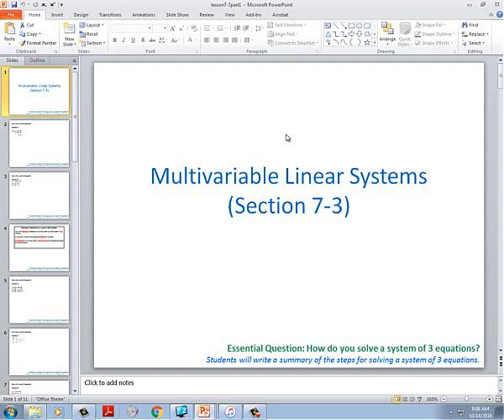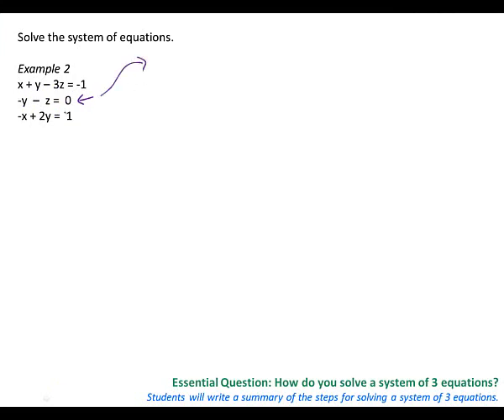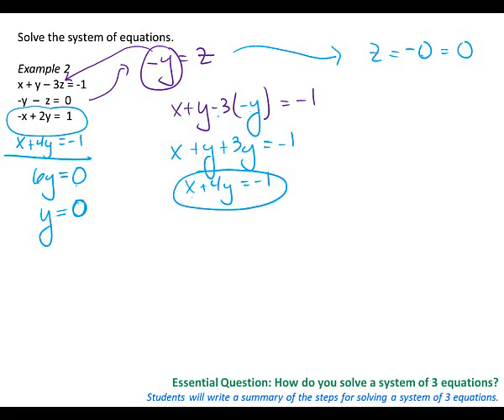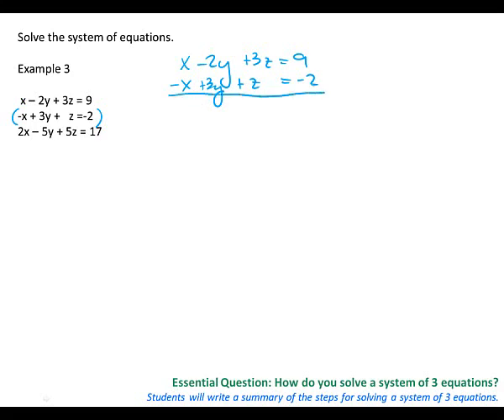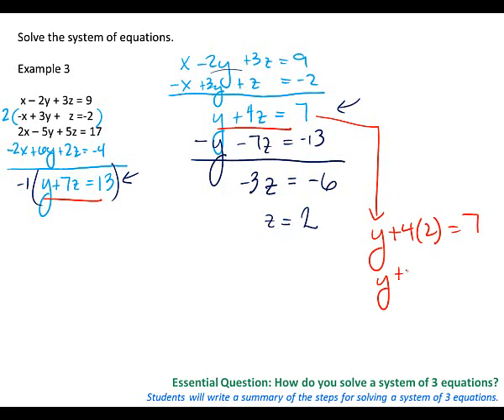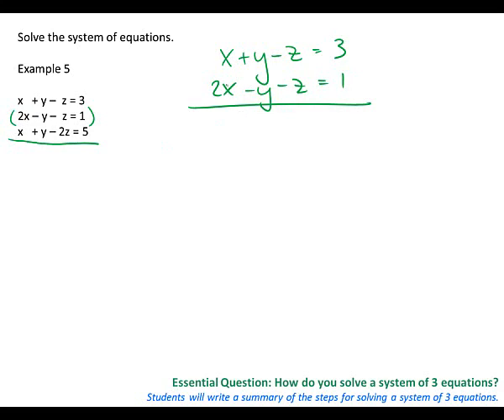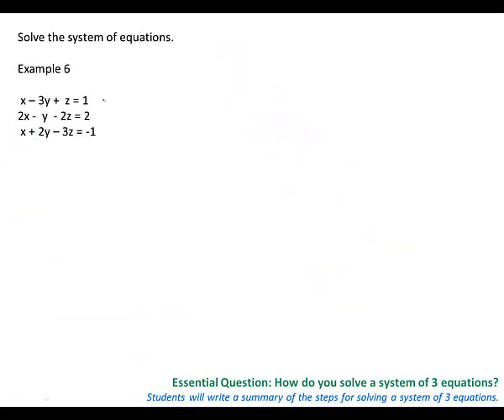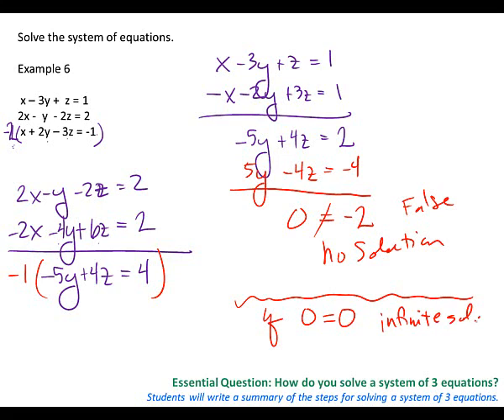ma section7 3part1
Systems of Equations in 3 variables